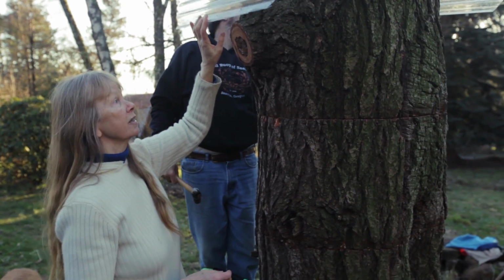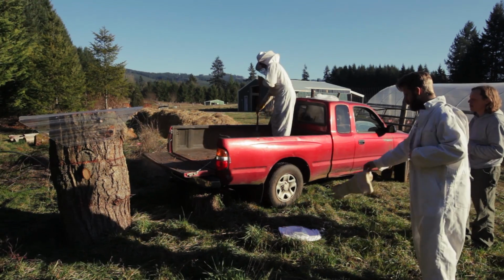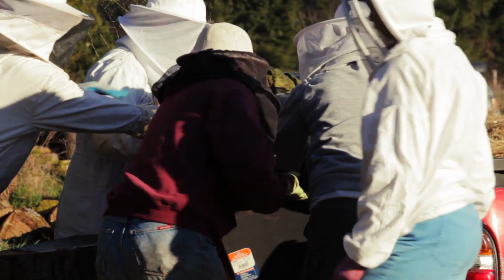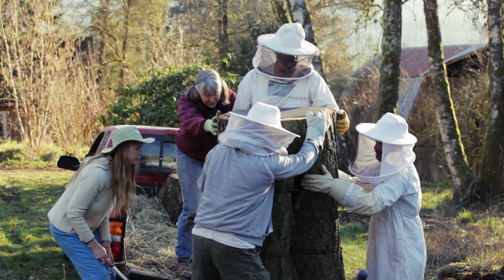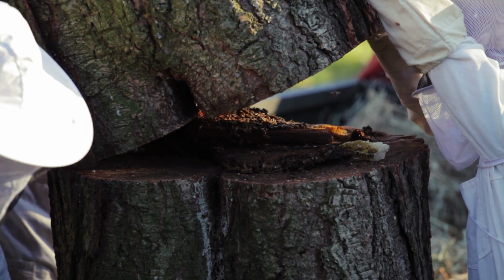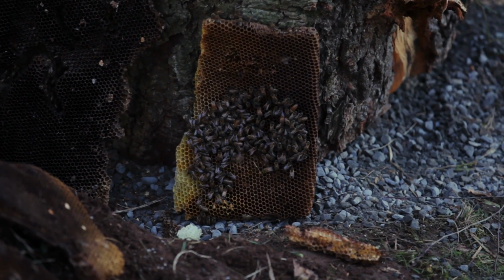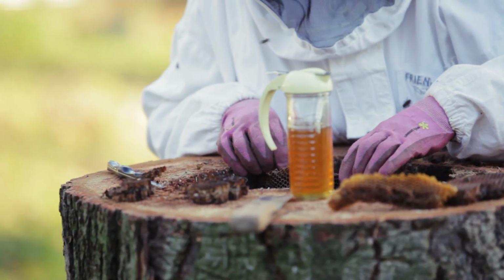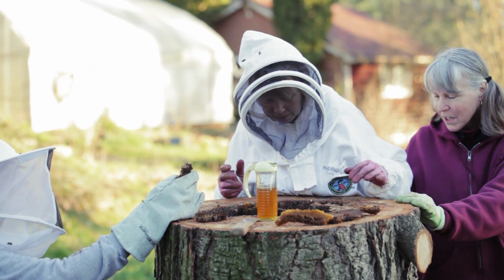Saving a Natural Log Bee Hive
*Audio levels are a bit off on this upload.
A local Doug Fir was struck by lightning and after the tree was cut a hive was discovered. Jacqueline Freeman and others work to preserve the health of the bees as they build a final location for the multiple log rounds that make up the hive.

The footage is simply a look at the complete process of moving the heavy rounds while minimizing the disturbance to the colony.